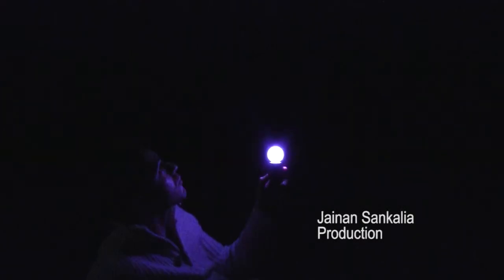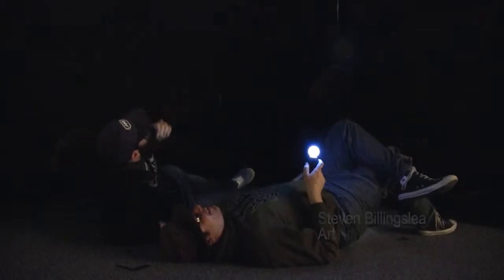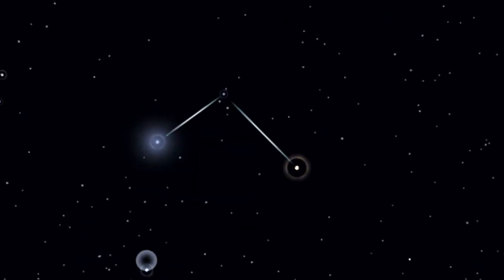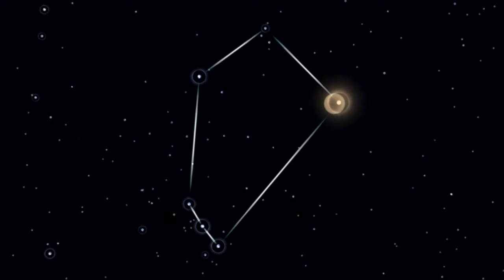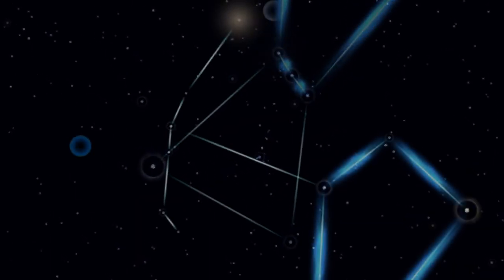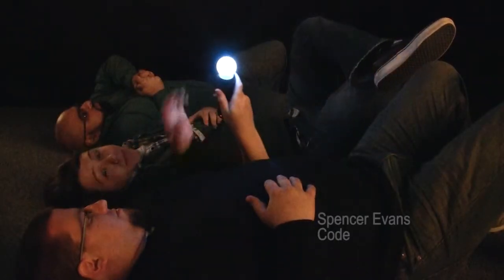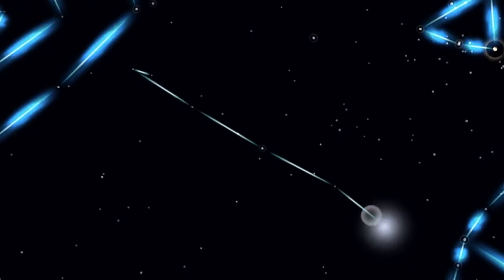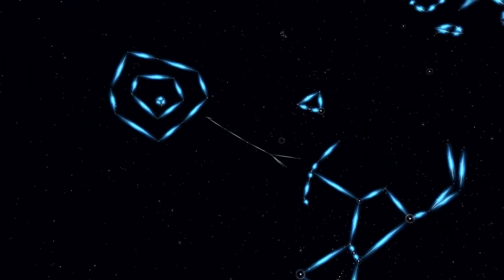Constellation Team Video - IndieCade 2013 Nominee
Constellation is an interactive art installation about creativity, myth, and social collaboration in which players use a motion controller to navigate a projection of our night sky and create constellations.